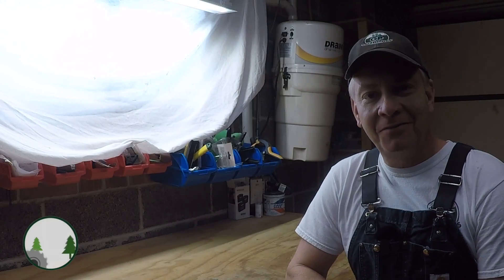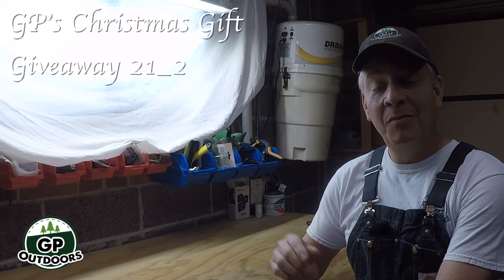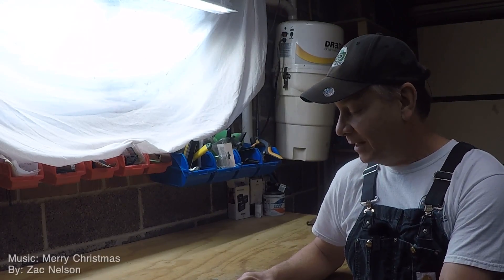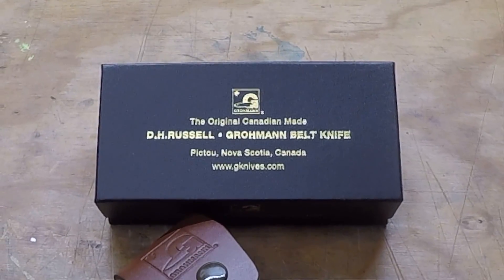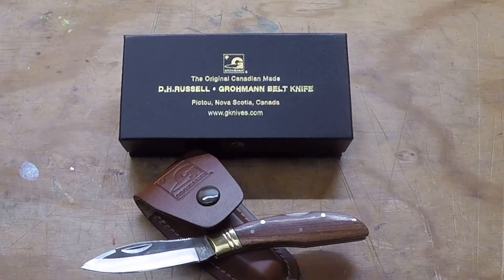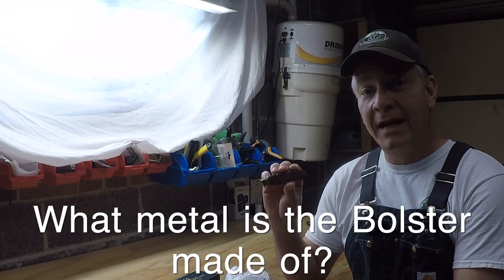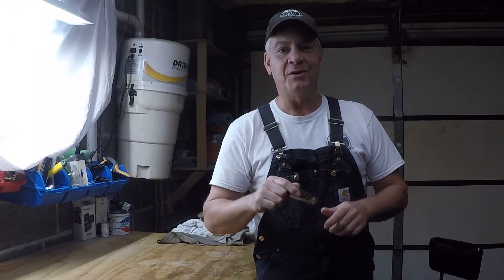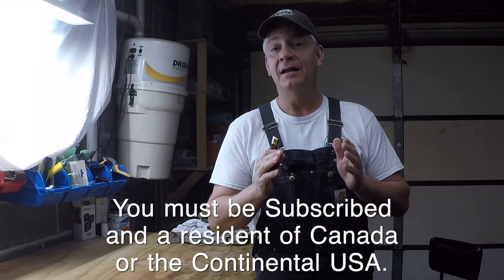GP's Christmas Gift Giveaway 21_2.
It's that Merry time of the year when Carol and I enjoy giving a little back to our online friends and Subscribers. We are very grateful for your ongoing support and friendship. We wish you and your families a very safe and Merry Christmas and a Happy Holidays! Cheers!

Winner: John Gifford - Congratulations John!
Answer: Nickle Silver

1. You must be 18 years of age.
2. YOU MUST RESIDE IN CANADA or the Continental USA.
5. Approx. 48 hours AFTER THIS VIDEO IS POSTED PUBLICLY ON YOUTUBE,  I will use a Random Comment Selector program which will choose a random winner(s) from the comments posted below this video. Your comment must include the correct answer to the question, if applicable. I will then post a reply to the winning Commenter(s) below their Comment to notify them. Winners have 7 days to respond to me by email in order to win.
6. By ACCEPTING the 'Gift' by email confirmation to me, you agree:
(i) That 'GP Outdoors', or any person or entity affiliated with GP Outdoors, is not responsible for any liability or obligation, in any manner, in respect to the Gift, or the use of the Gift. You are solely responsible for the Gift and/or it's use, once you ACCEPT it.
(ii) The "Gift" includes the cost of shipping to your address in Canada or the Continental USA. Once shipped, the winner accepts all responsibility for the gift, including any additional fees or costs etc that may be applicable such as, but not limited to, duties or fees, taxes, or costs related to picking up the gift from a nearby Shipping Terminal, if applicable.
7. GP Outdoors retains the right to cancel, change or amend ANY aspects of the Contest, including choosing or denying a winning entry, or Comment, at any time and in its sole discretion. Any Warranties or Guarantees offered by a Manufacturer is not Warranted or Guaranteed by GP Outdoors. Such Warranties or Guarantees are solely between you and the manufacturer and GP Outdoors has no liability or obligation in regards to any non-performance of such Guarantees or Warranties.
8. The Gift has a retail value of $1.00 CDN.